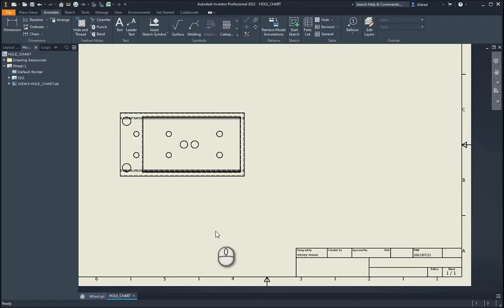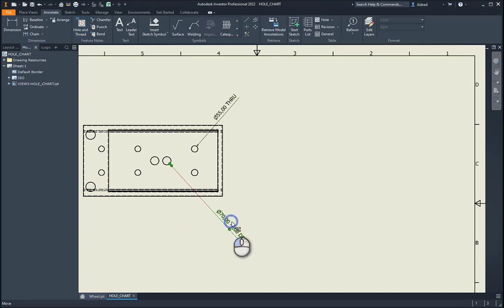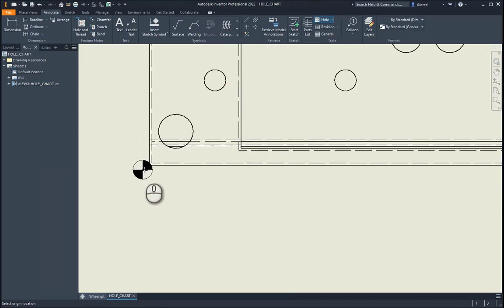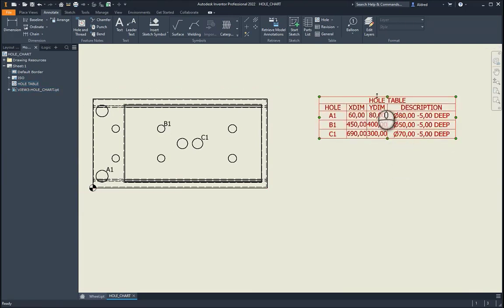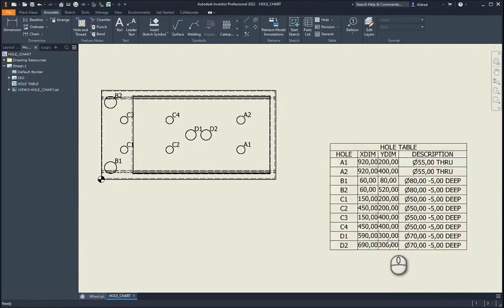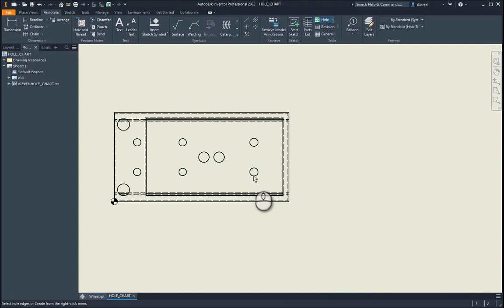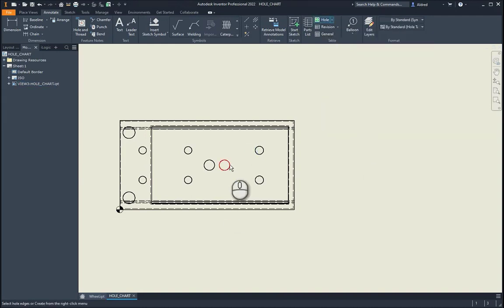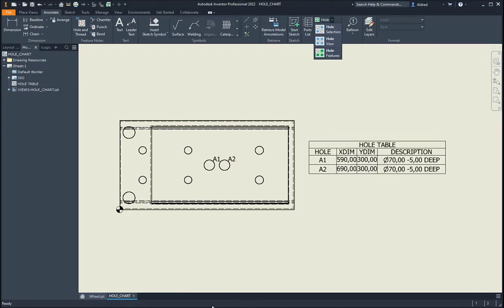Inventor Hole Tables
Creating a hole table in Autodesk Inventor
Micrographics